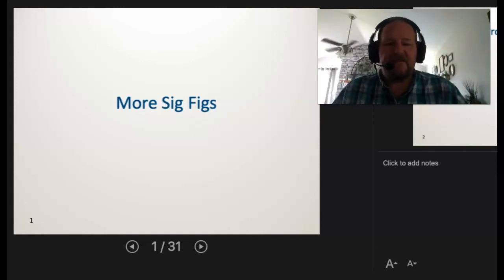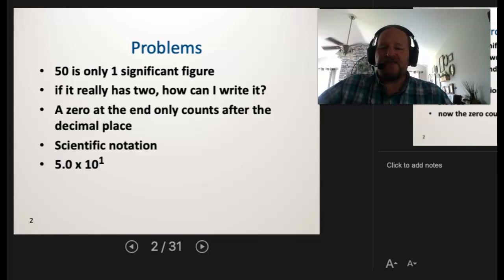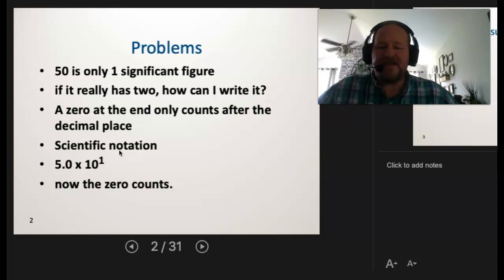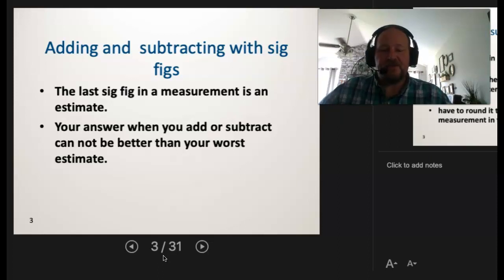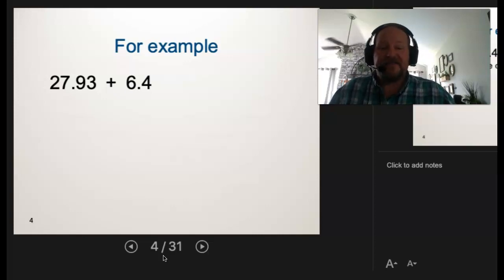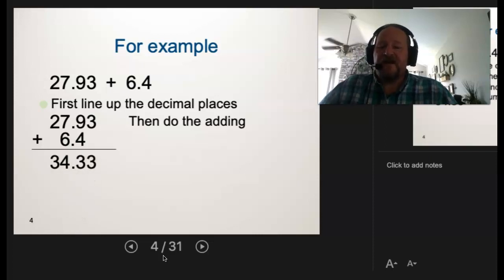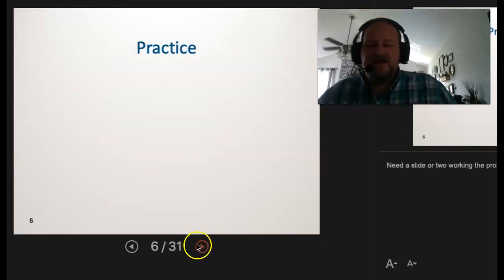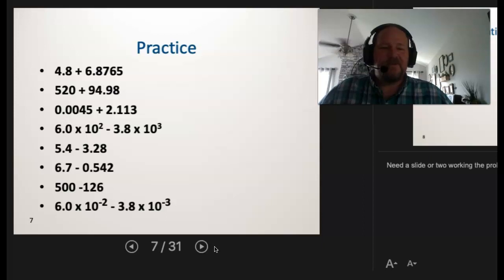Scientific Measurement 3 of 5